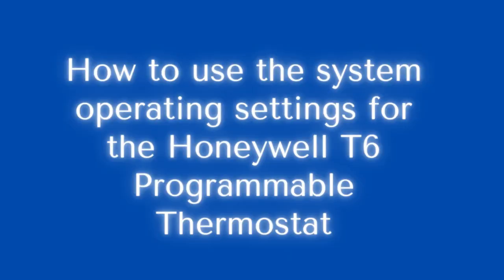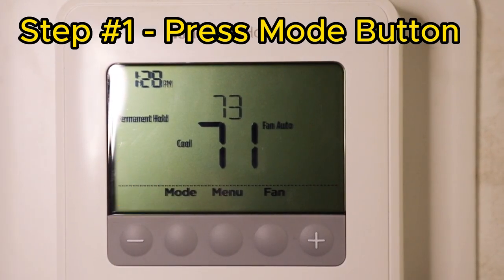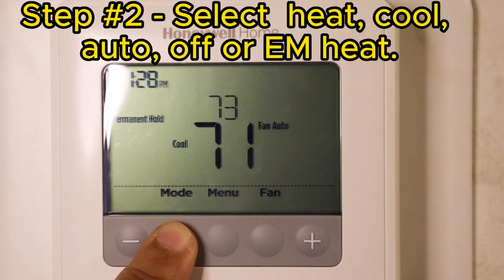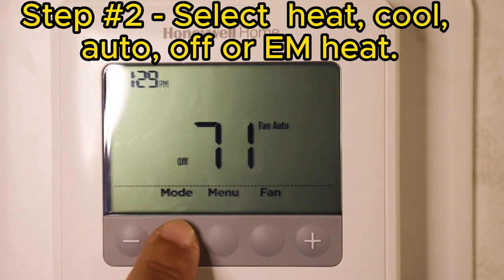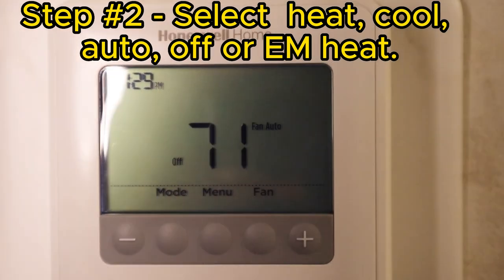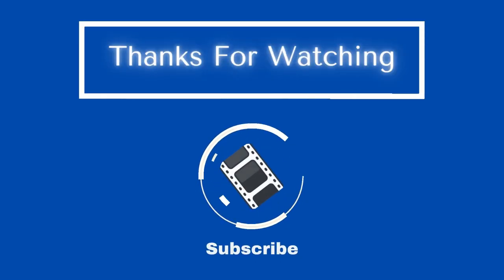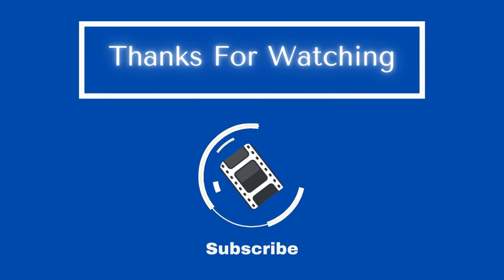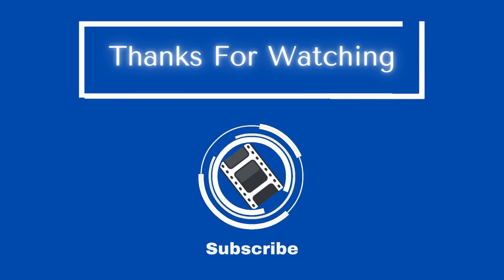How to Master the Honeywell T6 Programmable Thermostat System Operating Settings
In this video, we will teach you step-by-step how to master the system operating settings for the Honeywell T6 programmable thermostat. This video is perfect for those looking to use the thermostat but do not know how! (Especially if it was just installed, and maybe, you forgot to ask how to use it or can’t locate the directions.)  To stay warm or cool, use these directions now to get to feel comfortable using your thermostat in your own home.

We keep it short and sweet, so you know how to use something correctly and quickly.